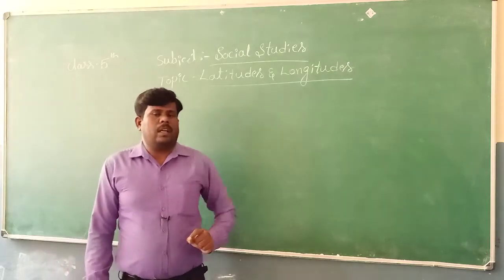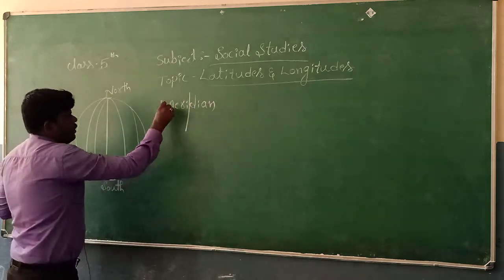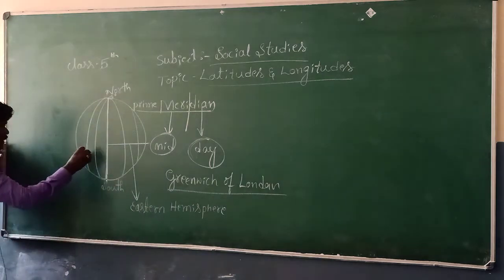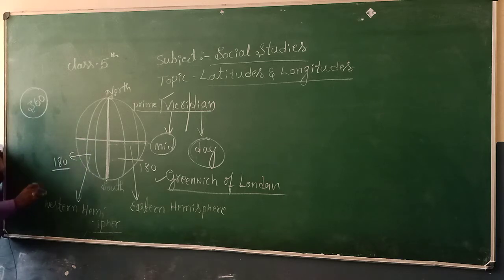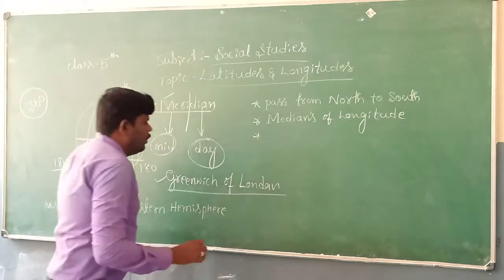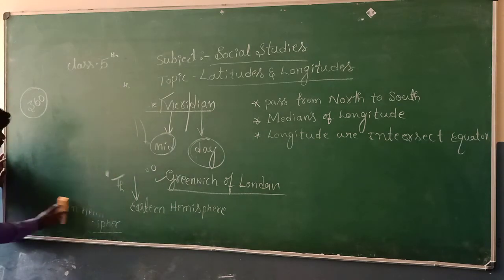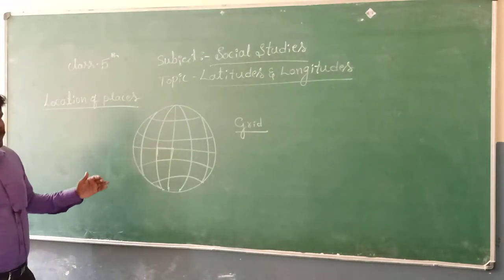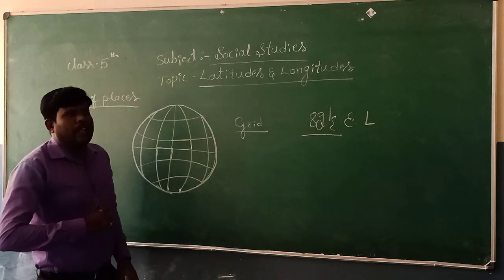Class 5th Social Science